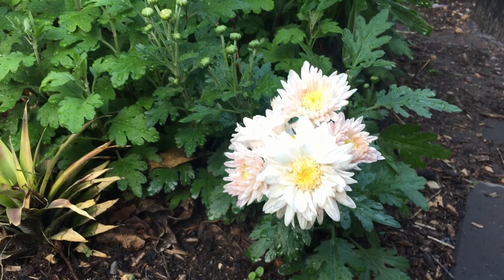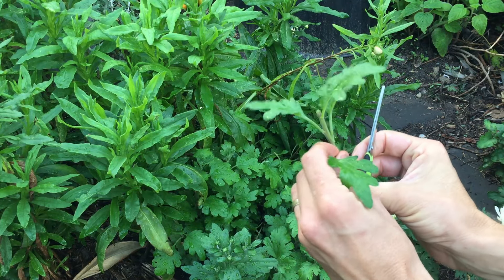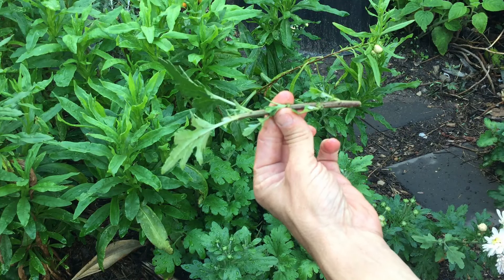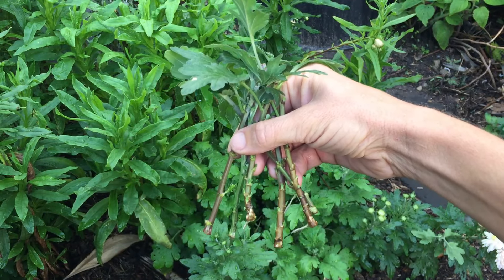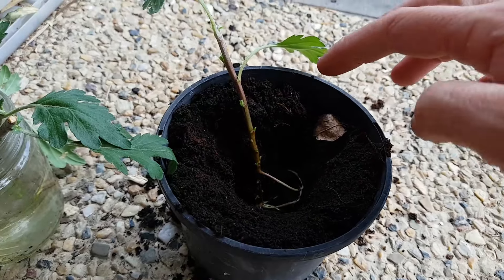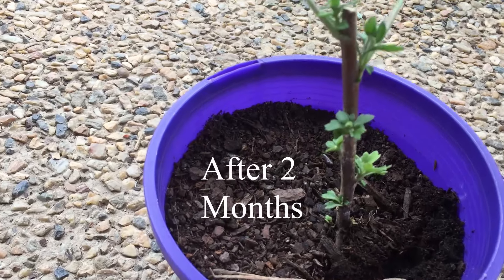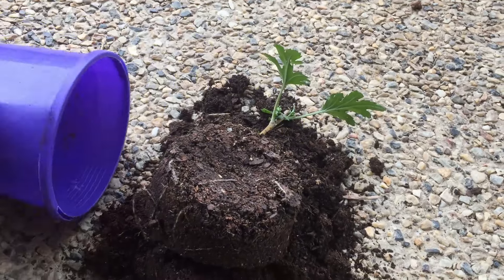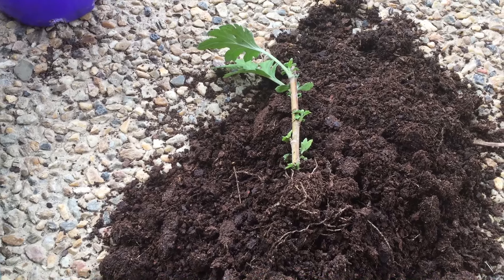How to Propagate Chrysanthemums from Cuttings- Water Propagation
How to grow chrysanthemums / How to grow chrysanthemums from cuttings
This video shows you how to grow chrysanthemums from cuttings and includes updates across the 2 months growing cycle. You will need scissors, snips or secateurs, a jar of water and a pot with potting mix in once its time to pot up or you can sow them directly in the garden and skip this step altogether.

They are resilient plants that require little attention, flower profusely and come in a range of varieties. You could even get these running from bouquets in some cases.

These cuttings were taken in spring but could easily be taken earlier and stored on a window sill to give you a head start into spring.

Can all cuttings be taken in water?
No, not all cuttings can be taken in water. Softer green cuttings tend to do fairly well in water, things like basil and salvias; herbaceous plants.
Hardwood and semi-hardwood cuttings can survive in water but they tend to like damp but not waterlogged environments.